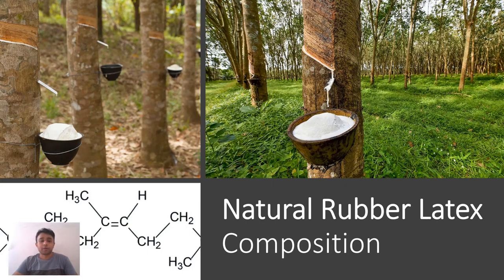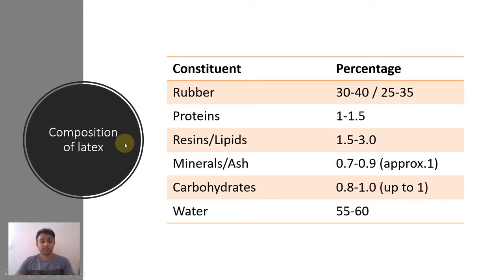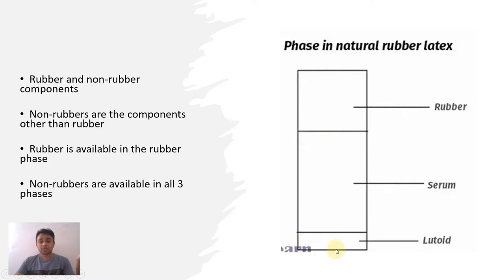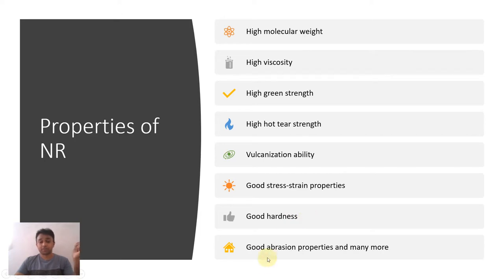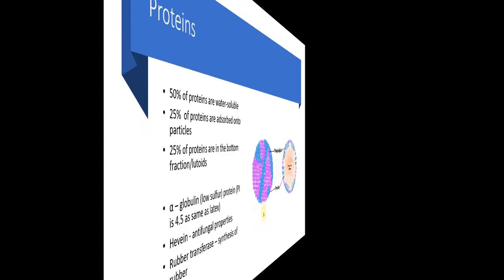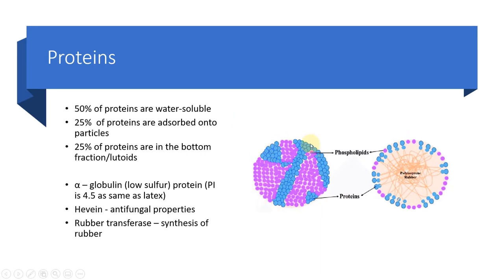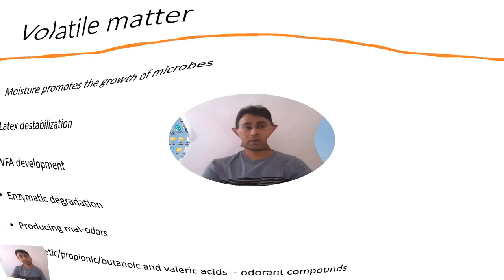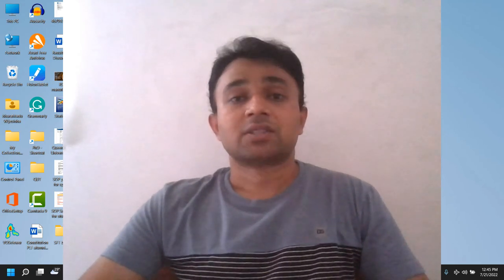Natural Rubber Latex (NRL) Composition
This is the new lecture series on rubber technology. You will find them under the Rubber Technology Playlist of my channel.

I want to share the knowledge among the communities on a free platform, that is why I am doing this.